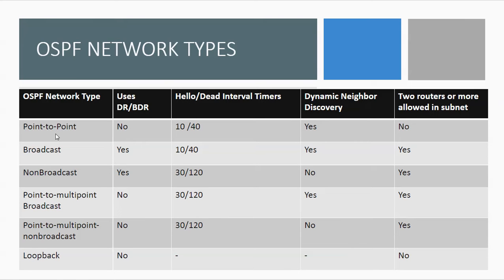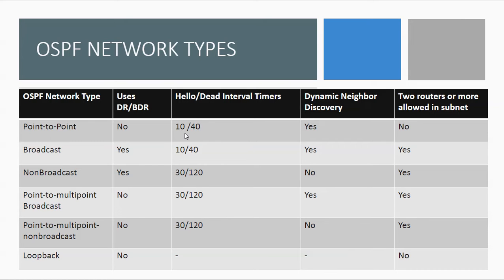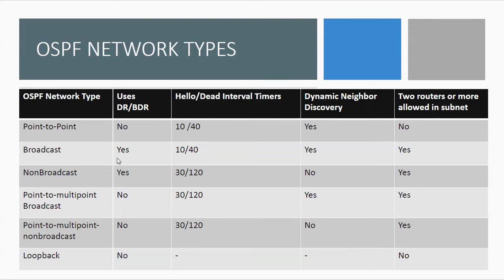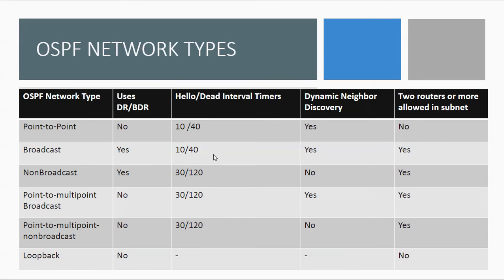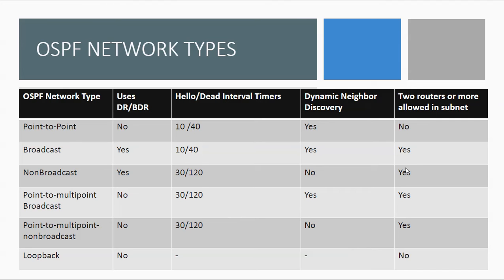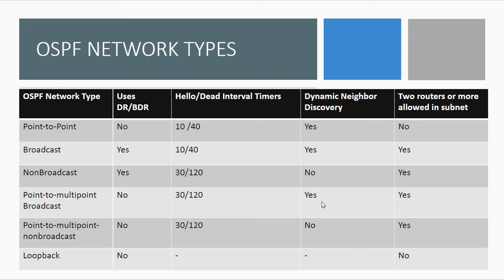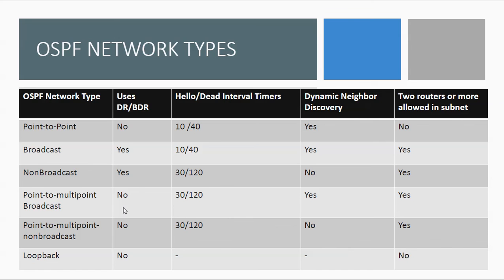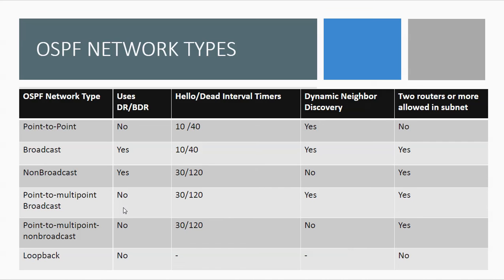OSPF Network Types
In this lecture Mr. Habib Z is explaining the types of OSPF networks.